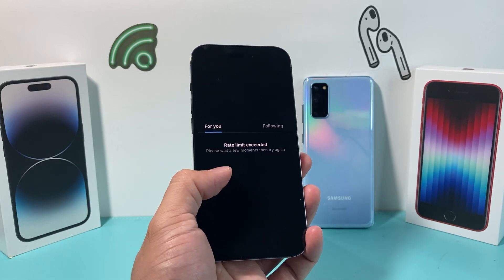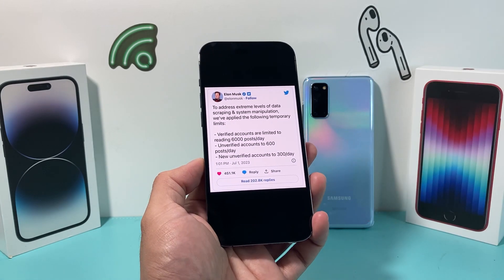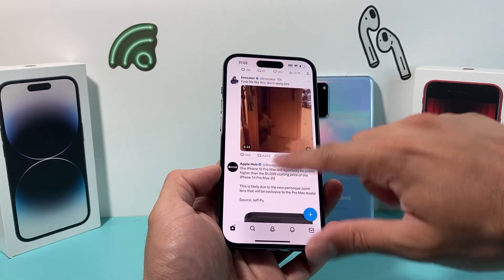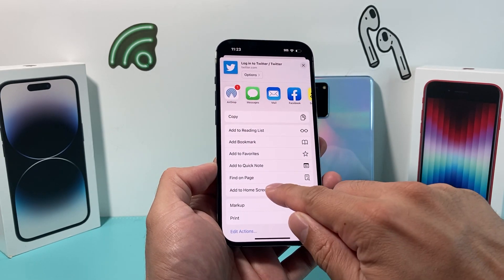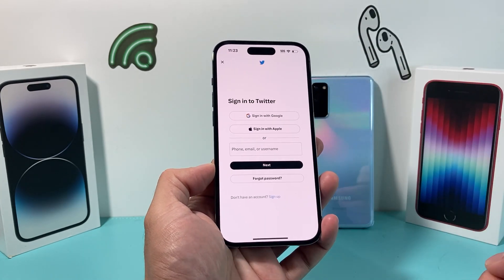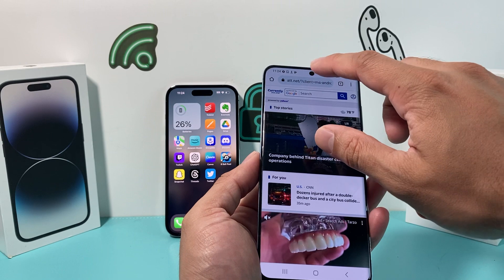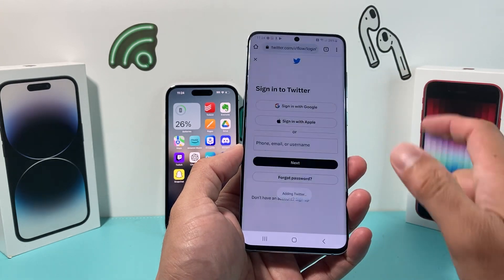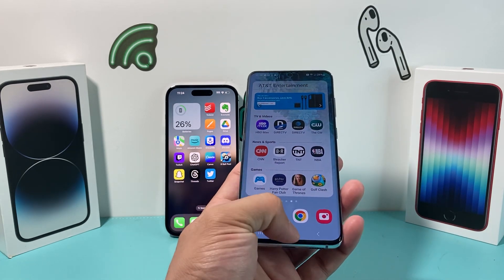Rate Limit Exceeded Twitter (FIXED)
If you encountered the Rate Limit Exceeded error message on Twitter, there's a bypass to get past this error message and see more posts on Twitter. In this video we show you how to fix the issue when you exceed the rate limit on Twitter.